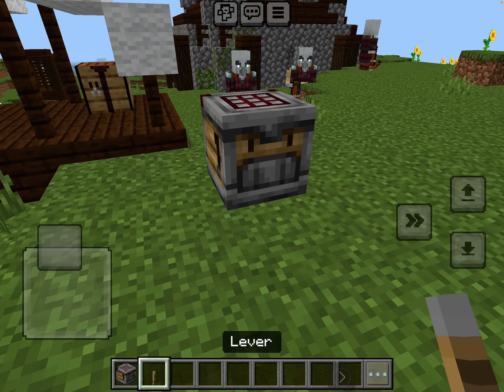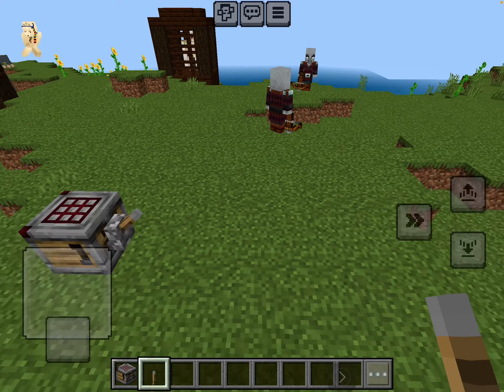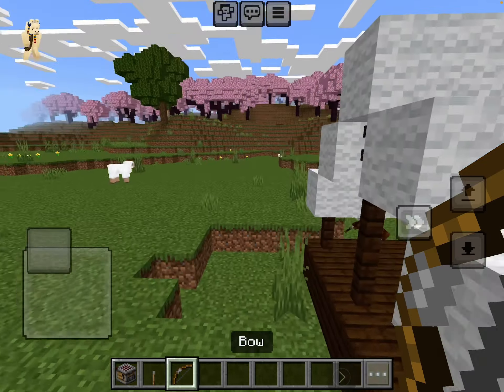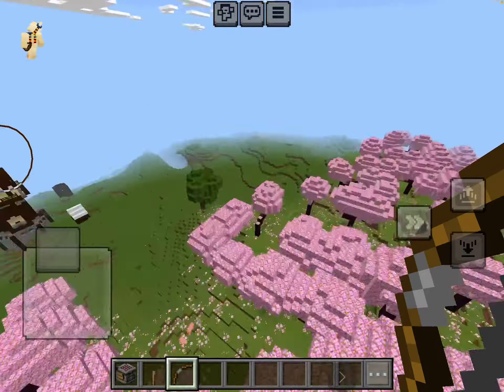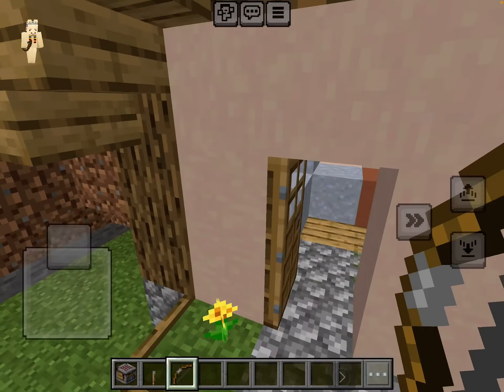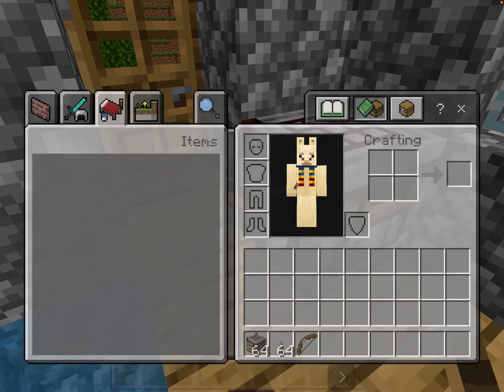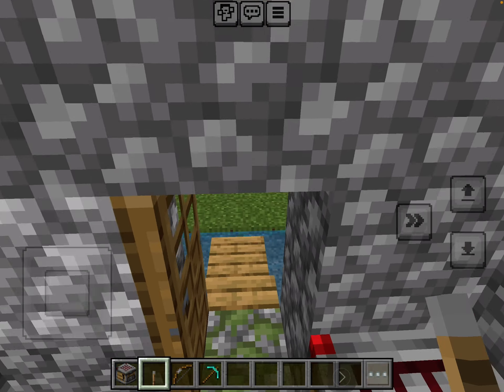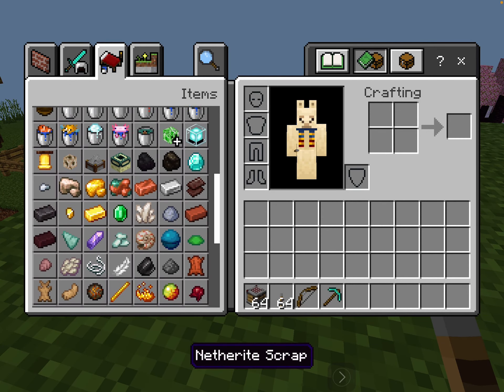Things you need to know about the crafter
Here is everything you need to know about the upcoming crafter block